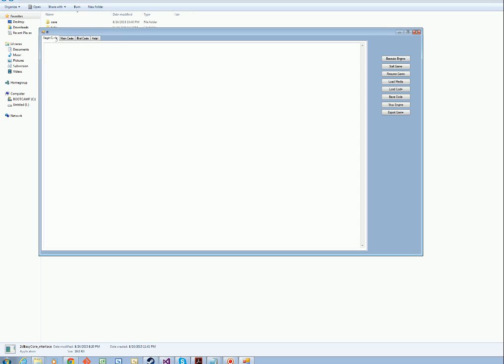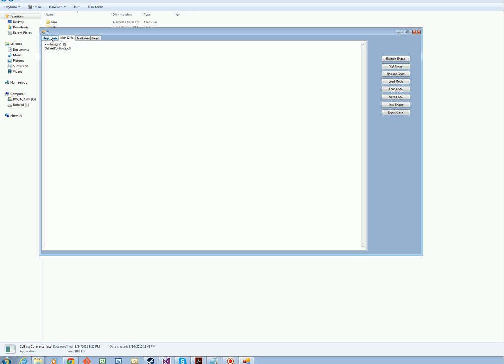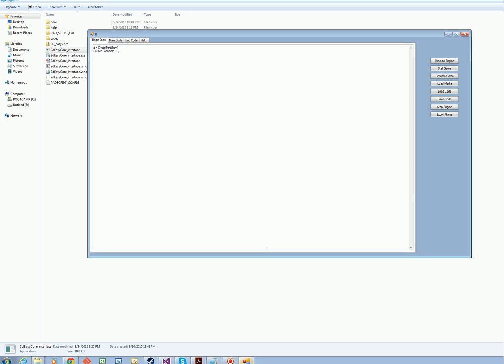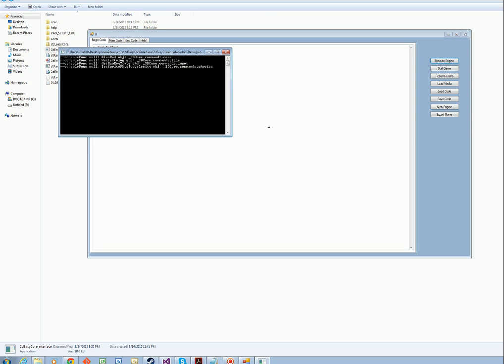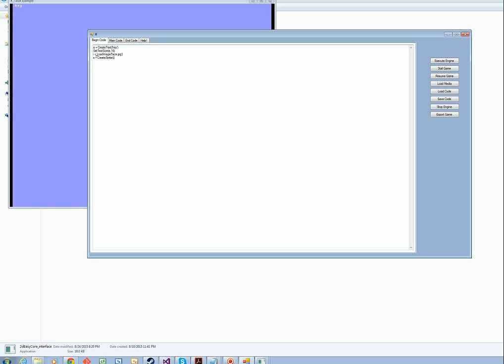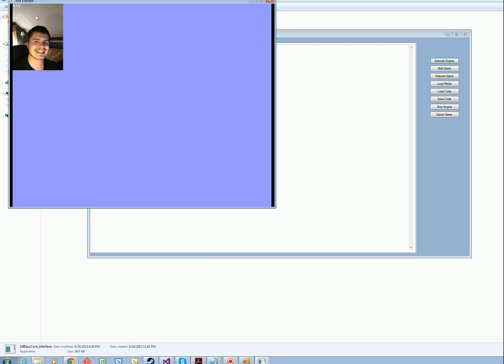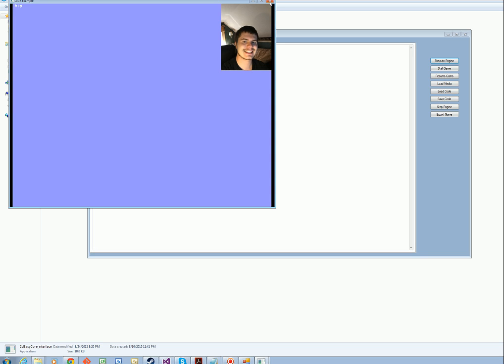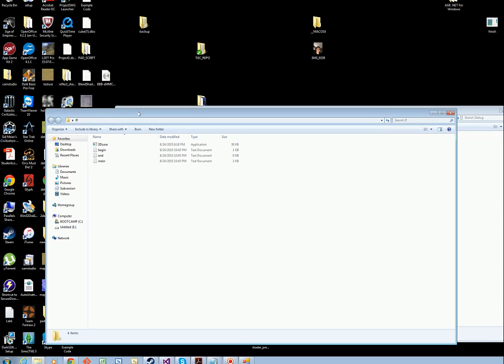2D Easy Core Game Engine Review (BETA)